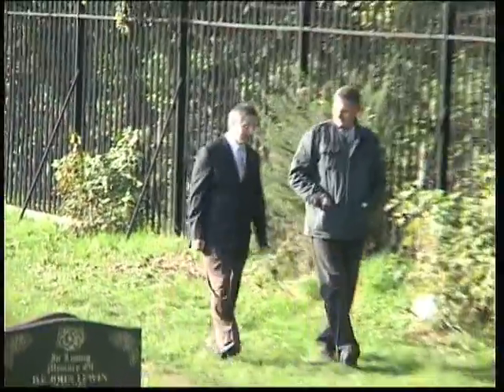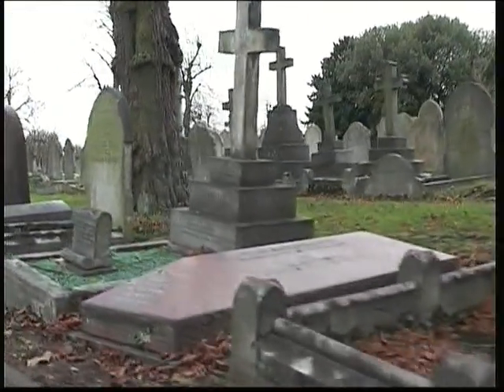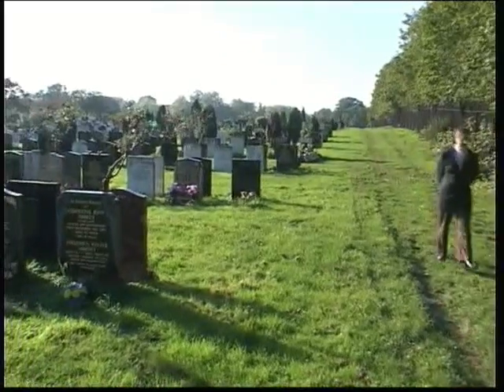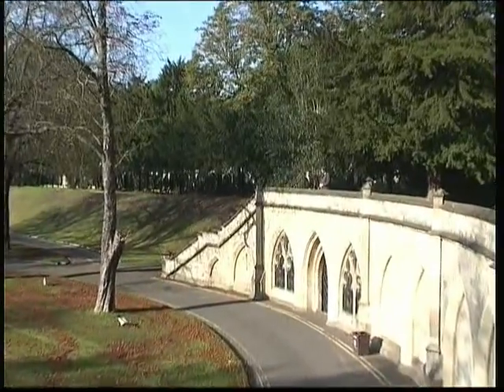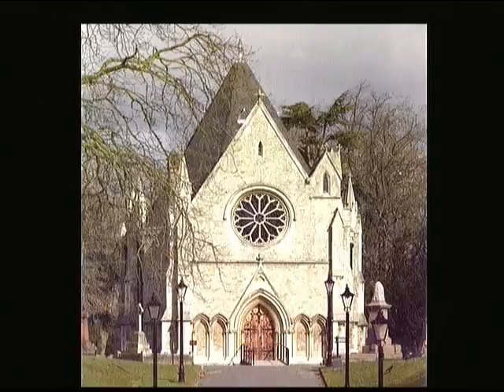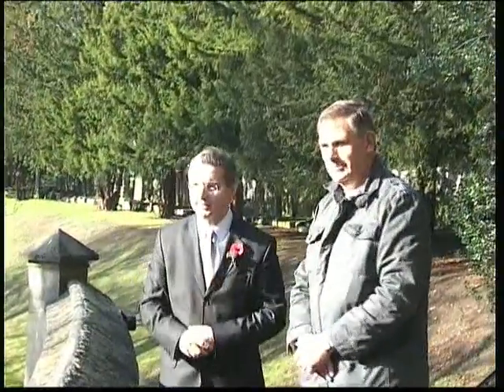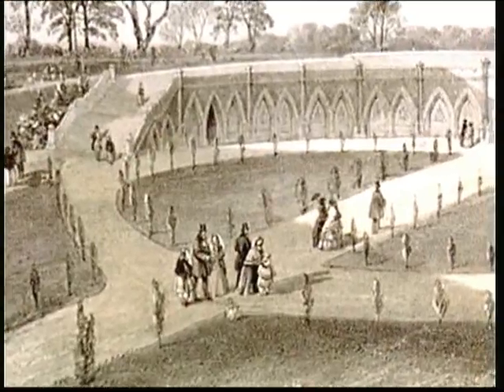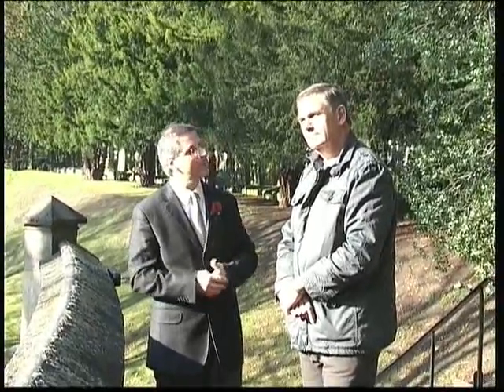City of London Cemetery.mp4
One of the largest cemetery's in London. Why in  Newham ? What was here before? Dr Ian Hussein, then the director, explained to local historian Peter Lawrence. This short film is also available on the dvd "Wanstead Park Revealed"